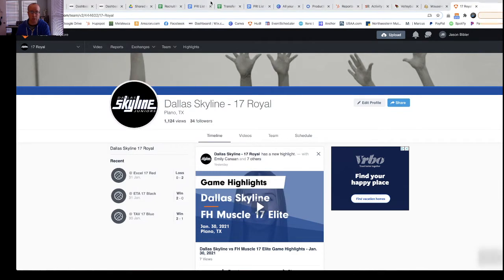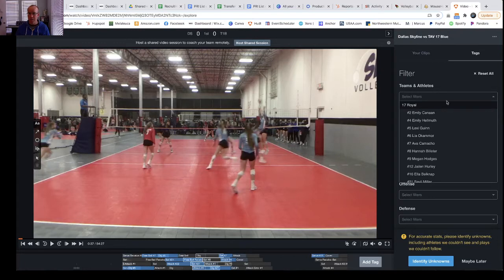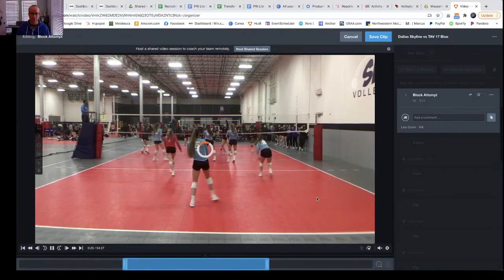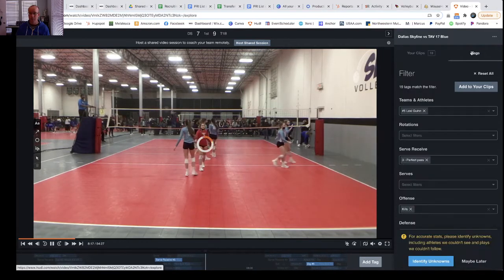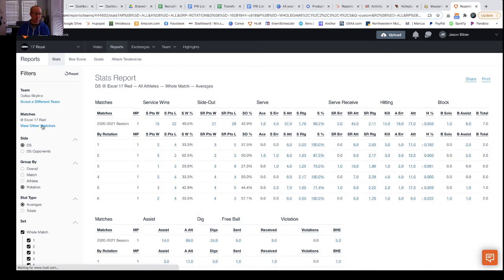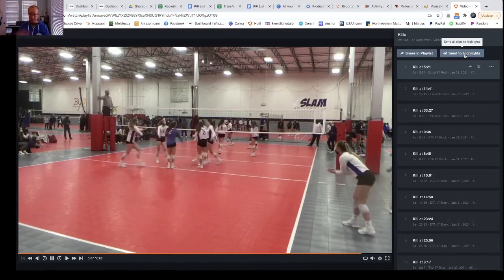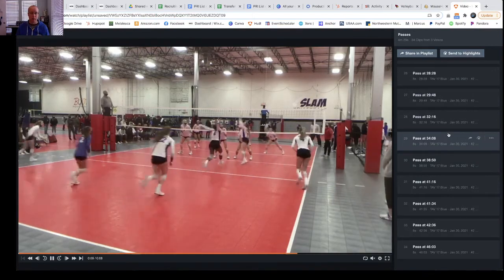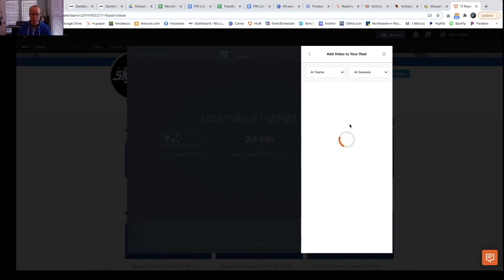Making a Hudl Highlight Pt 1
Step by Step on how to make your own AWESOME Hudl highlight...some of the steps might be different; I don't have the same set up as you guys do.  Let me know if you have any questions.